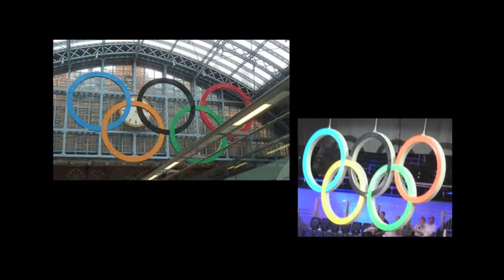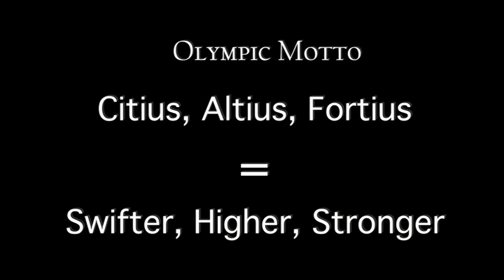Inside the Winter Olympics: Module 2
This video is part of the free Massive Open Online Course (MOOC) "Inside the Winter Olympics" presented by Michigan State University.

Course description: Join us for the Sochi 2014 Winter Olympics! Mega-events like the Olympics are complex phenomena that combine decisions about a short-term festival with long-term social impacts. On the surface, the public spectacle is compelling but going inside the games reveals so much more about the event, athletes, and host city. We will explore the many dimensions of mega-events—history, culture, politics, business, law, sports management, health, and economics—and provide the tools and language to interpret and understand the 2014 Winter Olympics. Join us, and fans around the world, for a month of Olympic spectacle.